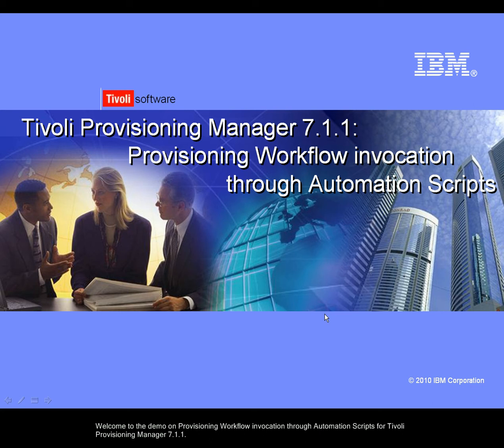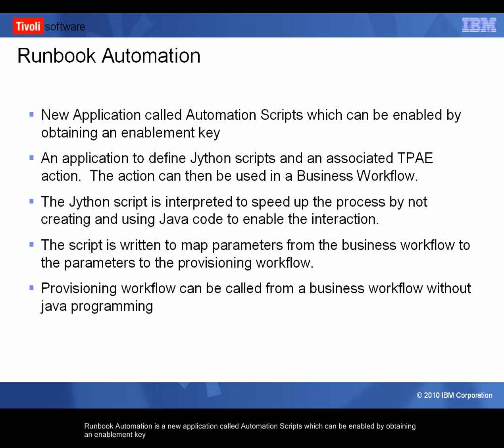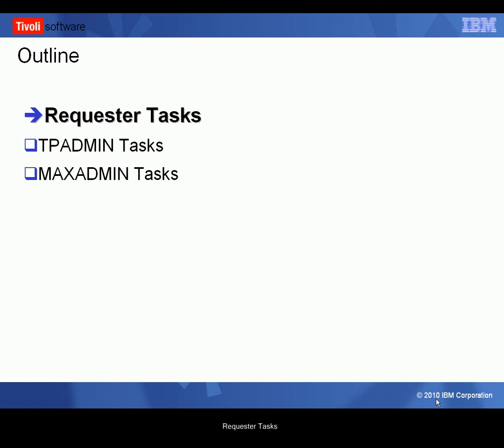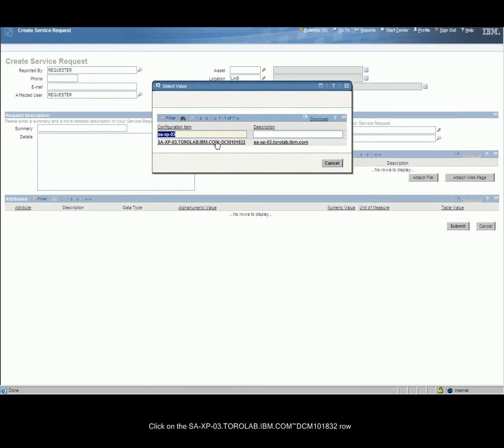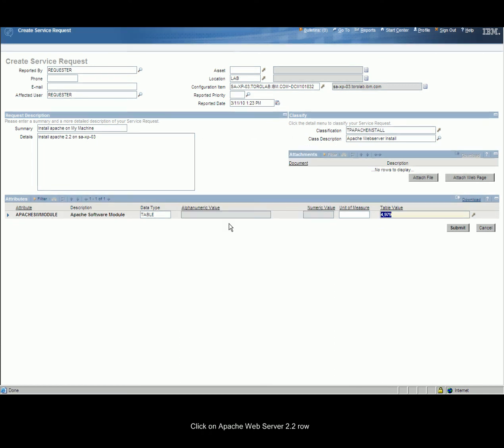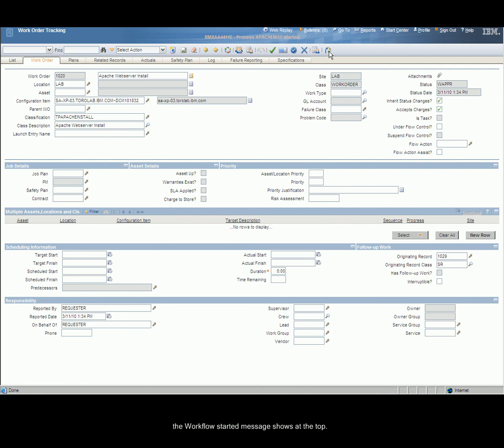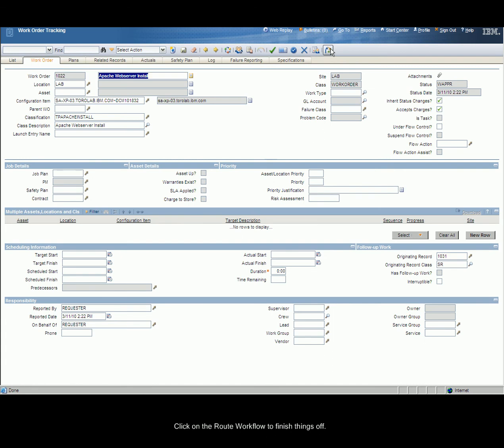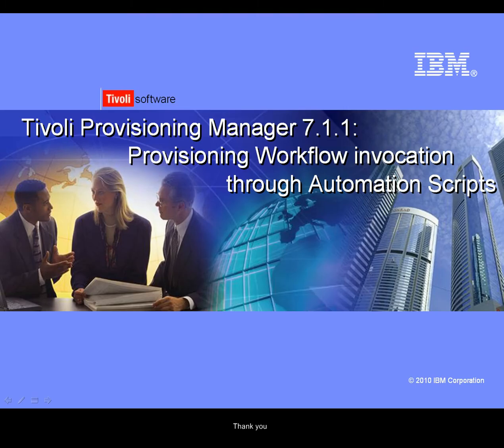Tivoli Provisioning Manager 7.1.1 Workflow Invocation Through Automation Scripts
Running workflows using automation scripts